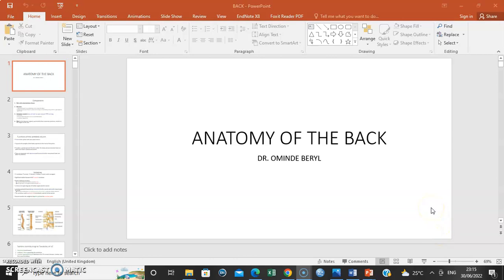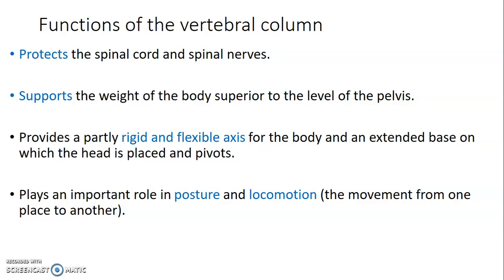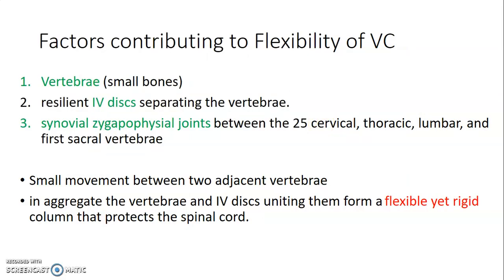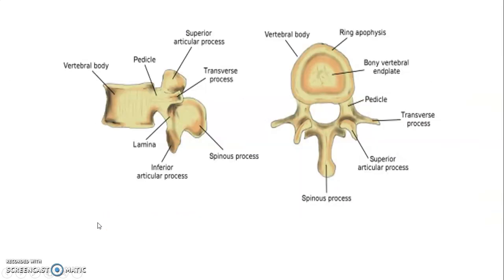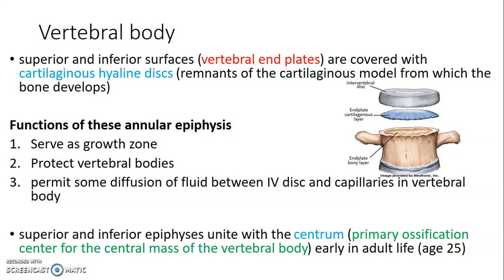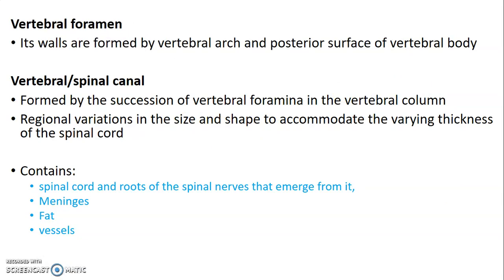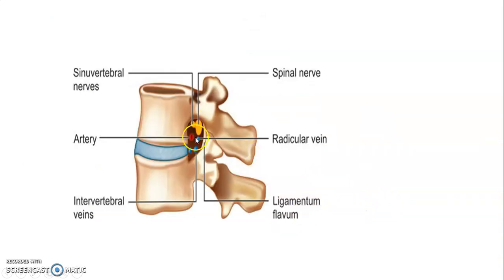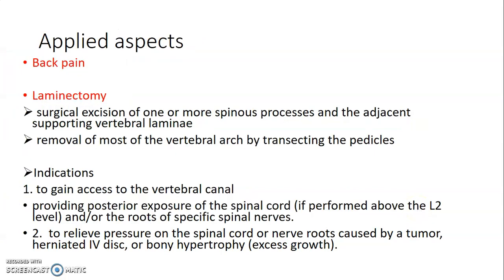Anatomy of the BACK (1)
Hello. Today, we shall begin our series of video lessons on the anatomy of the back. In this video lesson, we shall introduce what the back is and then proceed to discuss the Bones of the back.
Feel free to drop your comments, questions and contributions in the comment section below.

Happy learning!